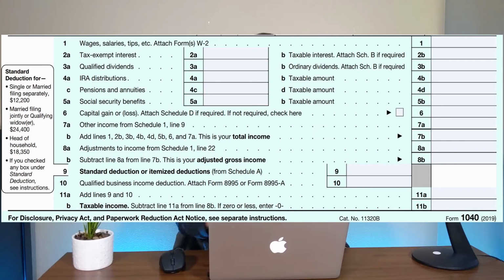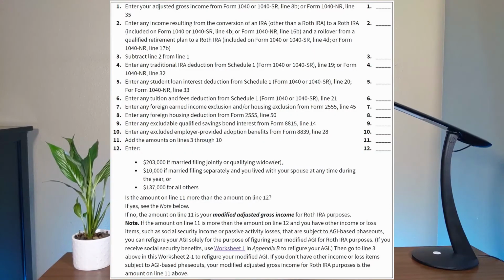Modified Adjusted Gross Income Explained - Easy To Understand!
Modified Adjusted Gross Income is an important tax topic and concept that everyone should understand because it is used to determine some important things when it comes to your taxes and your personal finances. Your Adjusted Gross Income plus or minus different things will make your MAGI.